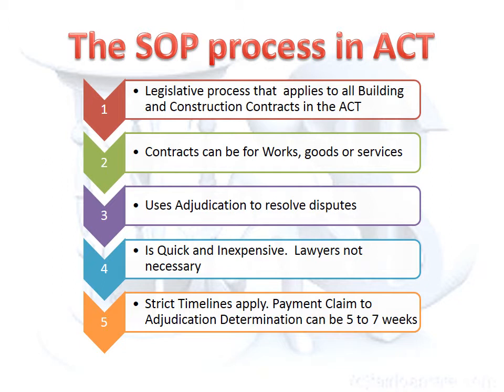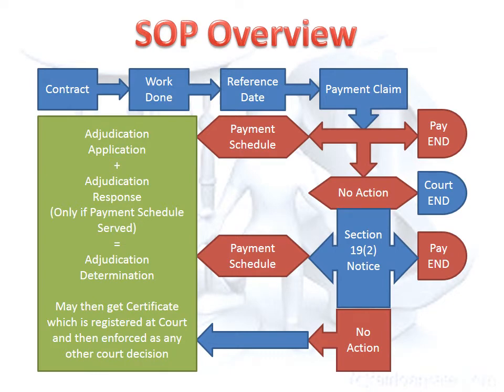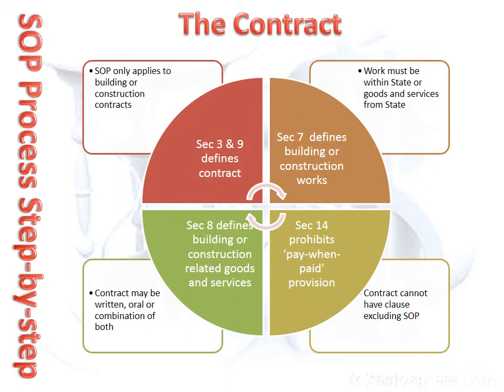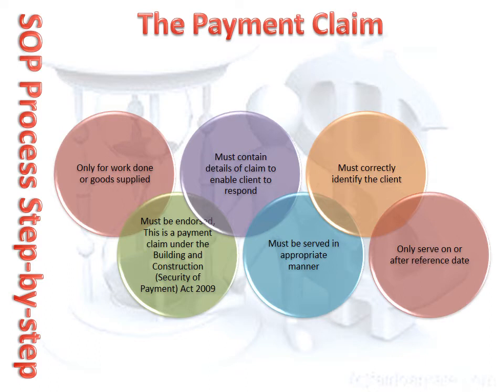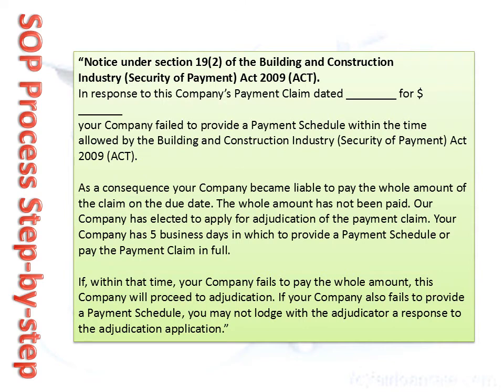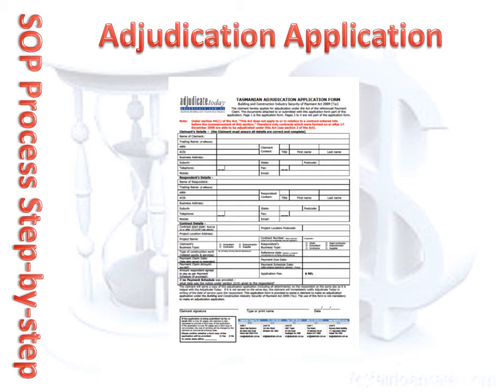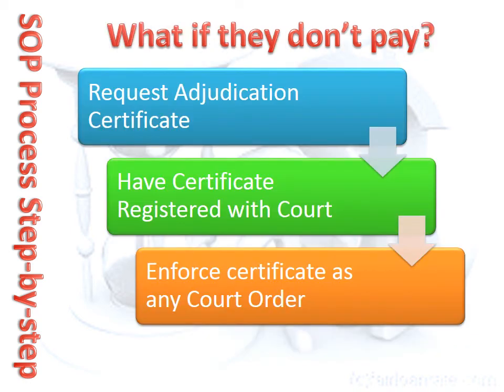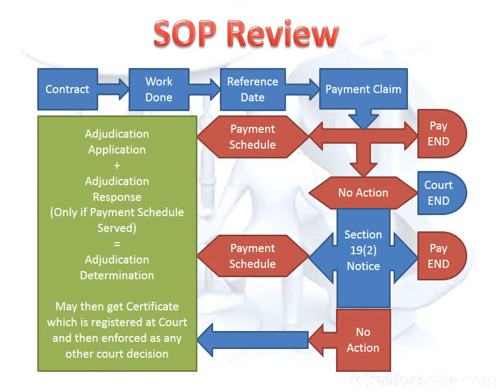An Introduction into the Building and Construction ACT